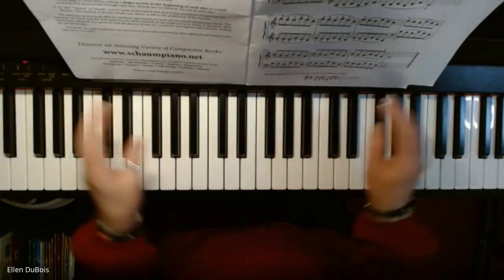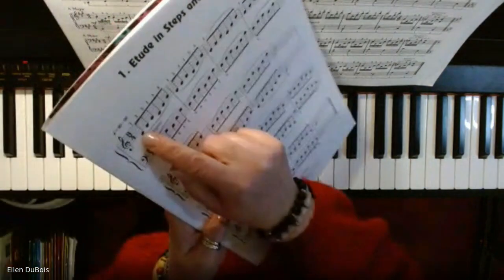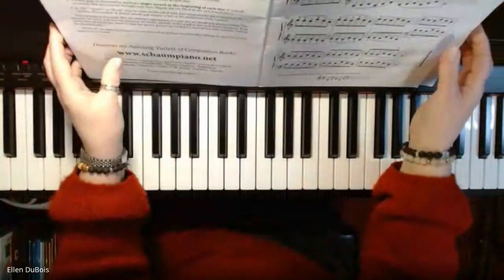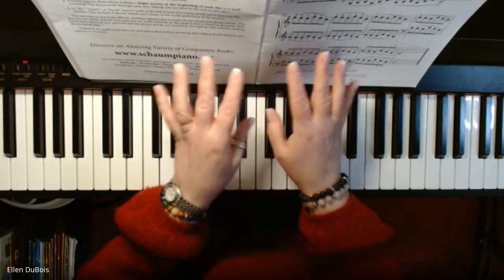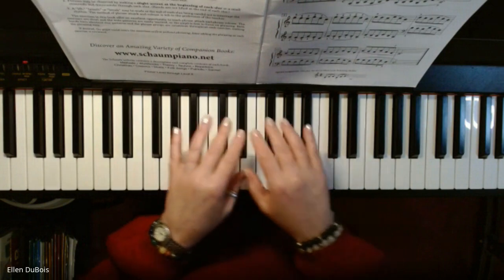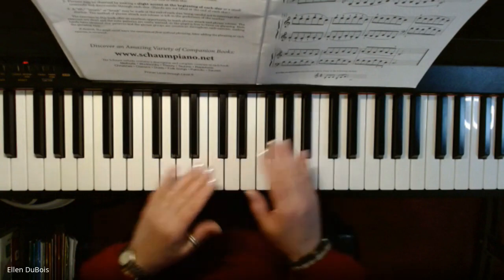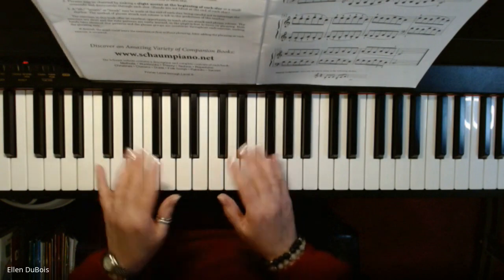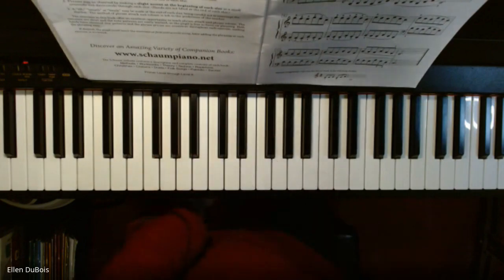Fingerpower Book 2 Exercise 1, Strengthen Fingers and Sight Reading!